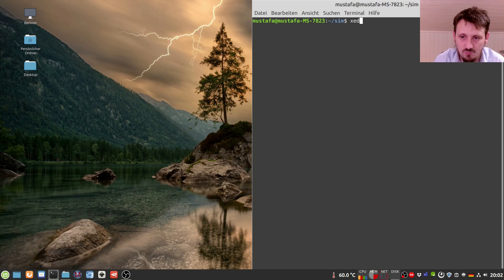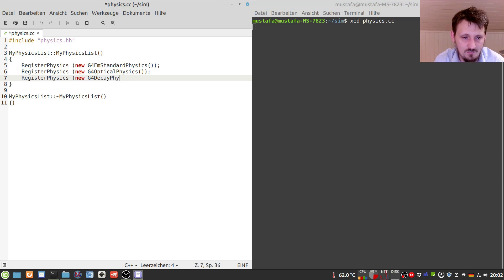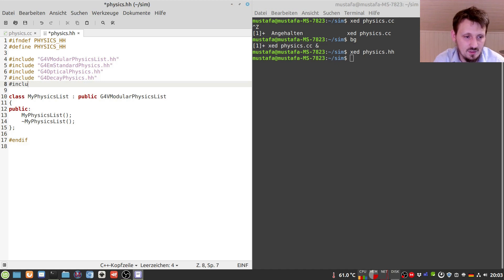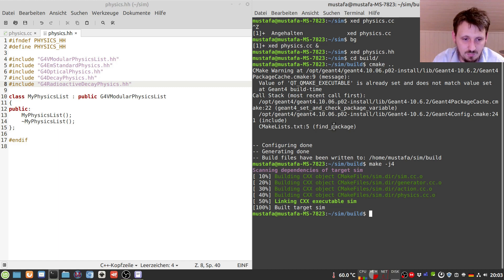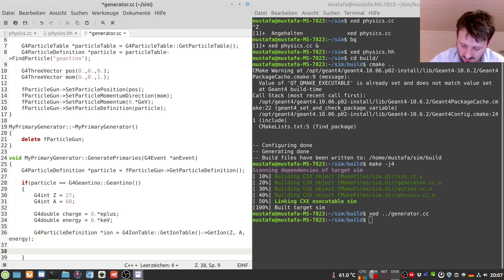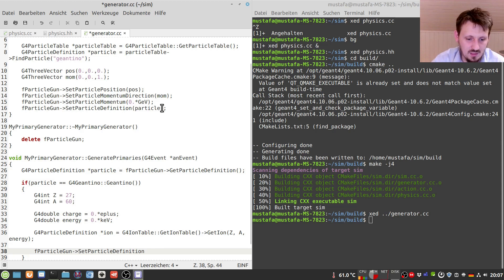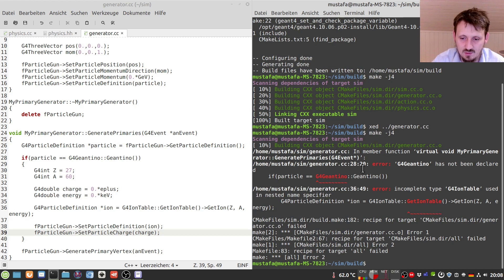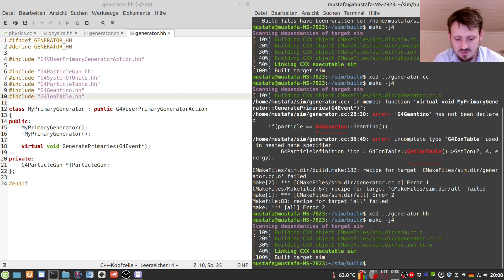Geant4 Tutorial 14: Simulating Radioactive Decays & Energy Deposition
In this video, I am explaining how to modify the previously created code to simulate the radioactive decay of Cobalt-60 and how to add a scintillator to the detector construction which is used to store the energy deposition in a ROOT file.

Twitter Discord If you are interested in fundamental physics, you can visit my new website project